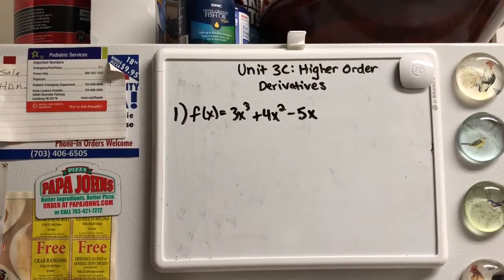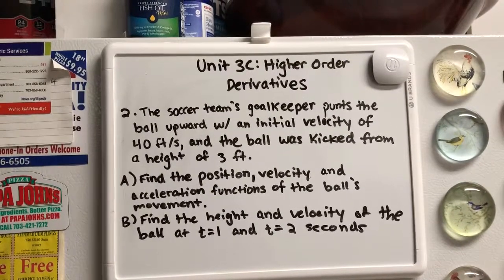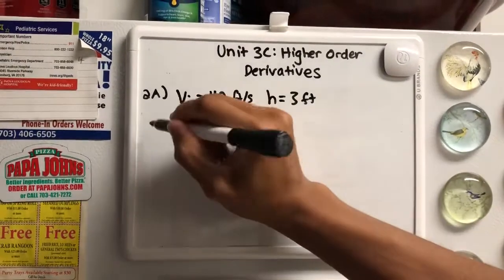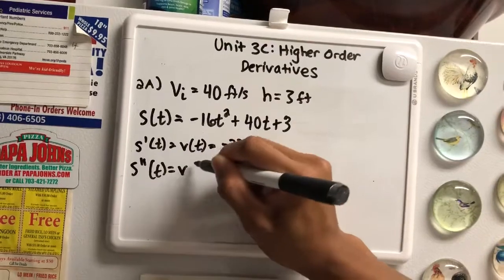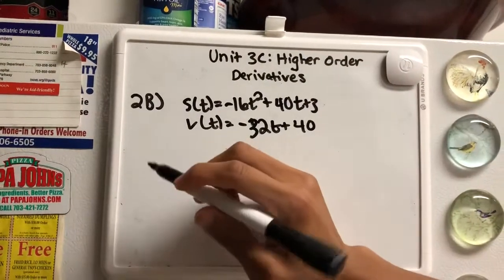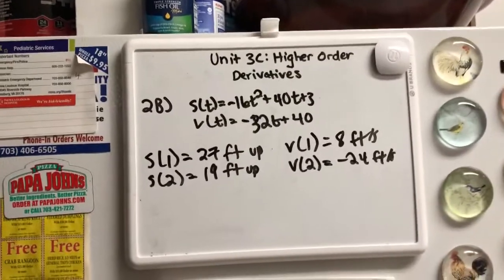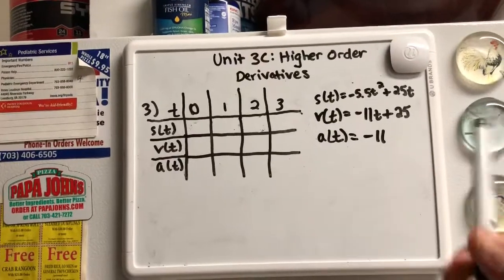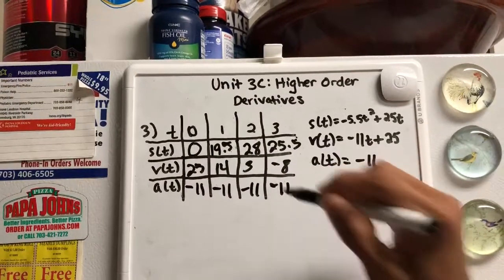Higher Order Derivatives